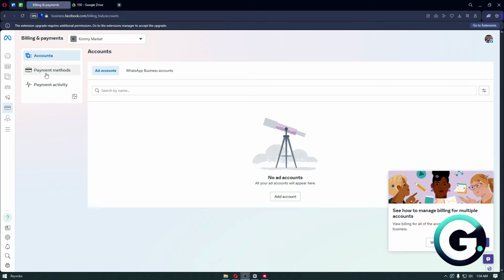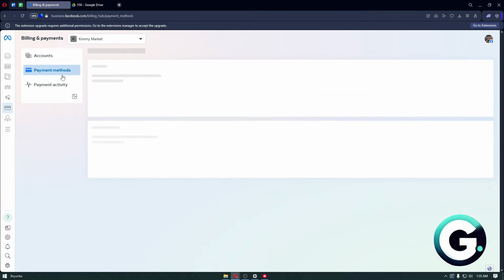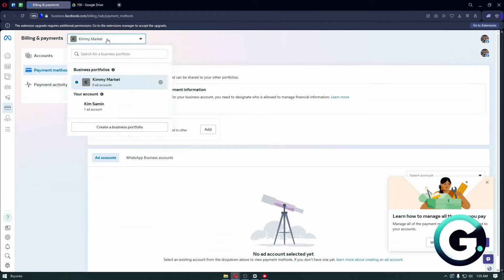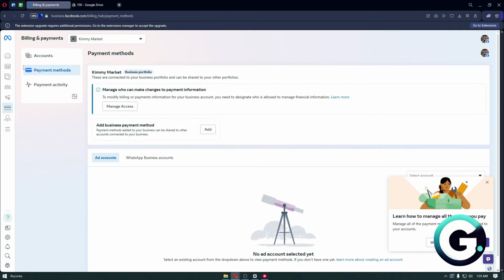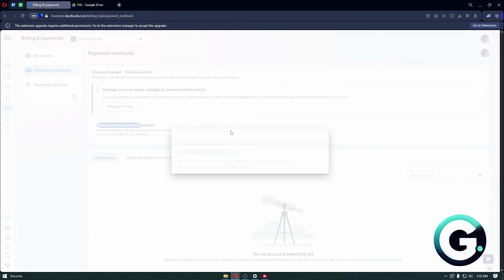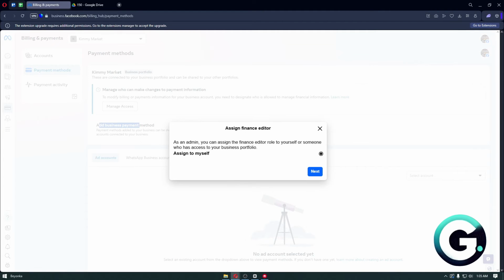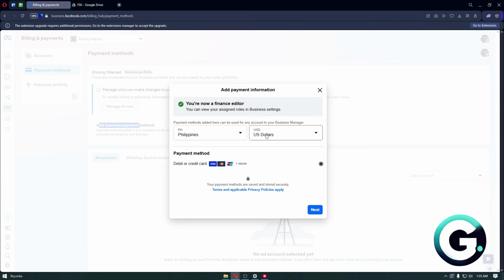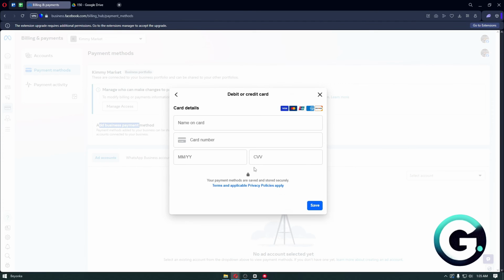How To Add A New Payment Method On Facebook Ads (Easy Guide)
Hello in this video I will show: How To Add A New Payment Method On Facebook Ads (Easy Guide)